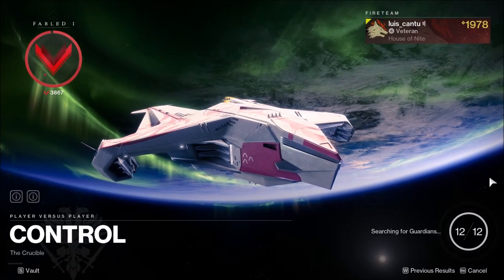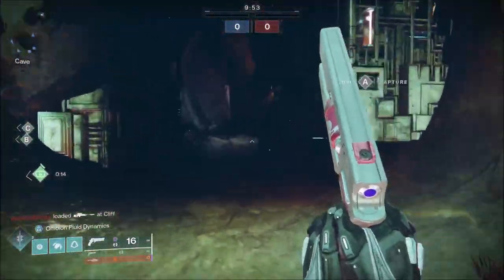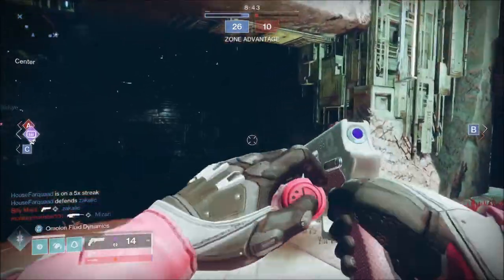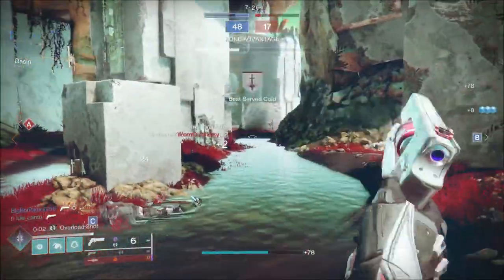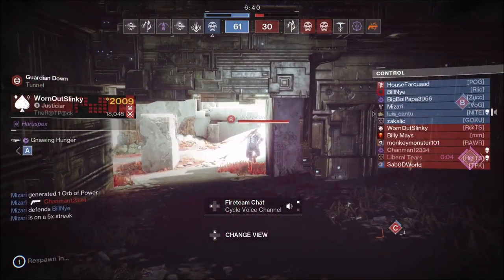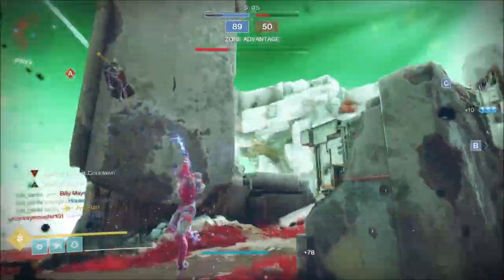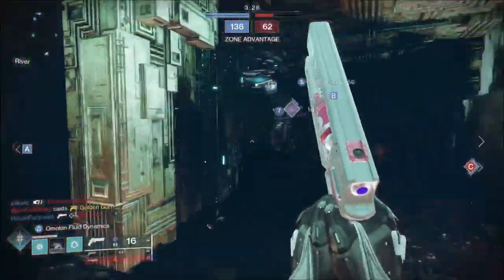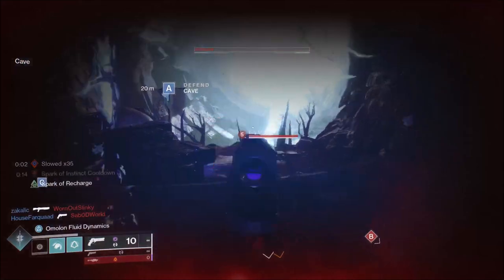MAAHES IS A NUTS First double burst energy hand cannon!! Desitiny 2